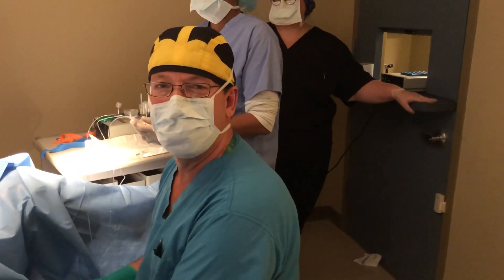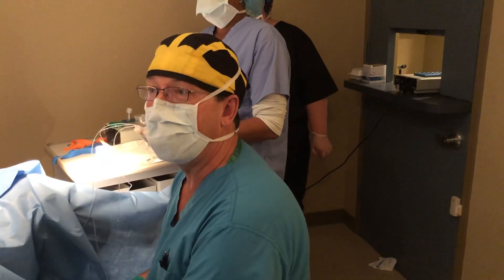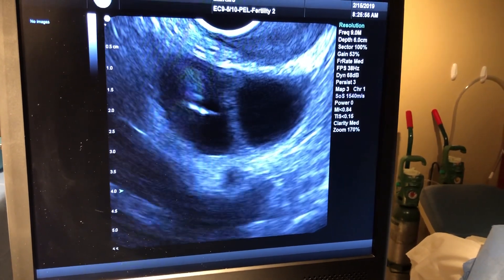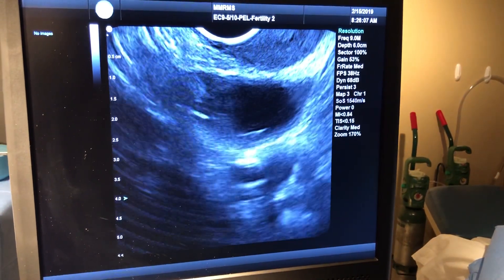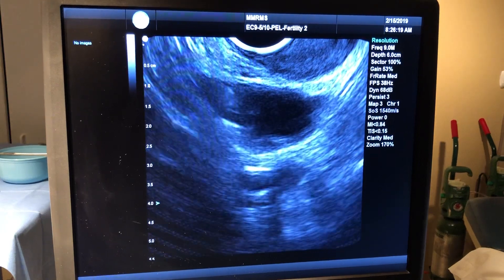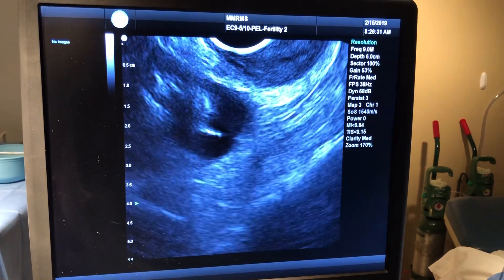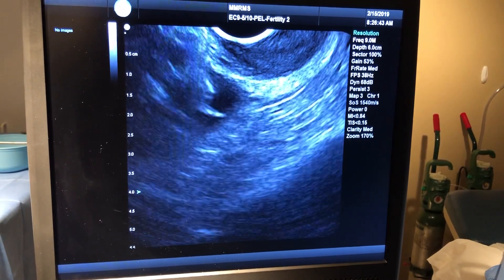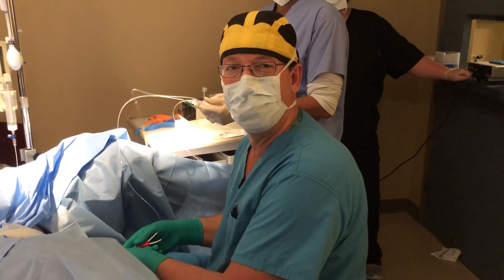IVF: Egg Retrieval (Part 1)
Dr. Wilshire gives us a peek into the egg retrieval procedure.  The procedure room, lab, and real-time ultrasound view of the procedure are shown.